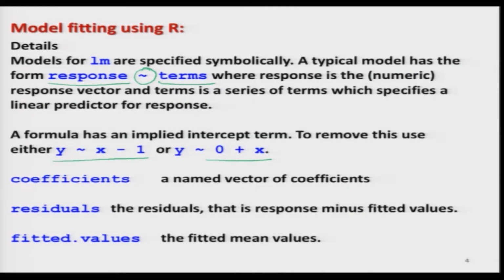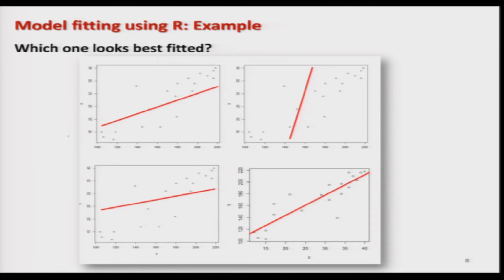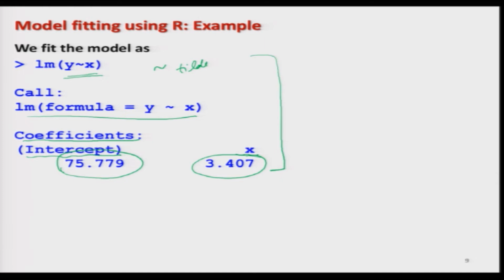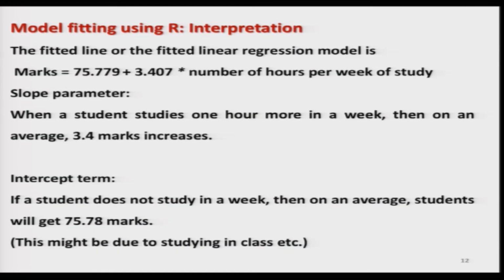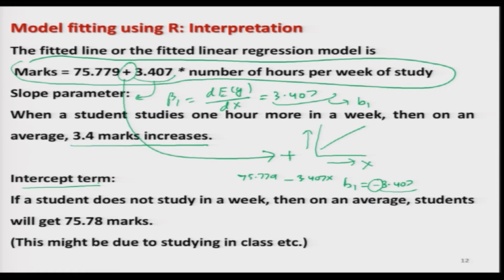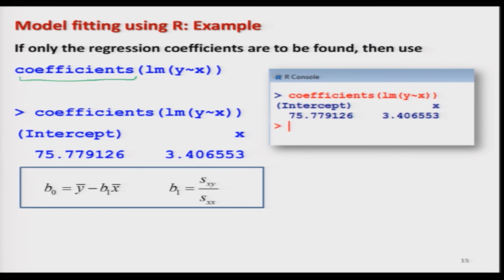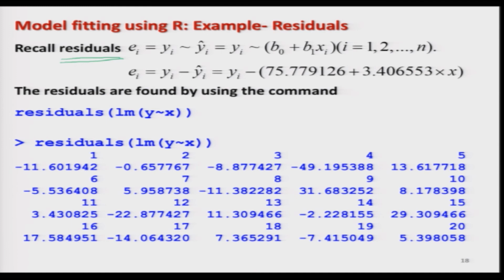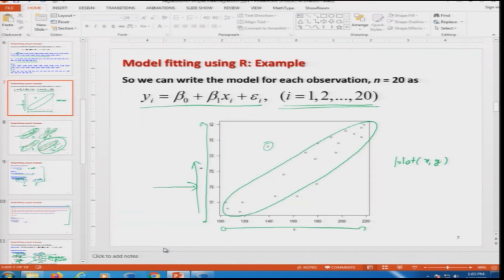noc21-ma36-lec41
In this lecture, simple linear regression model and estimation of parameters using least squares method is discussed with examples.